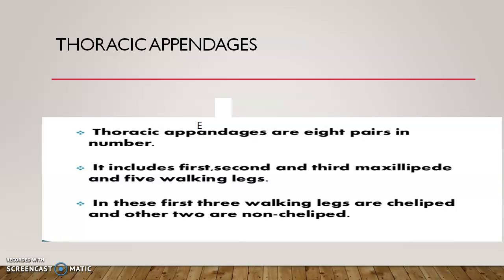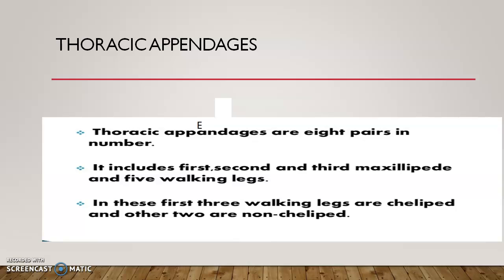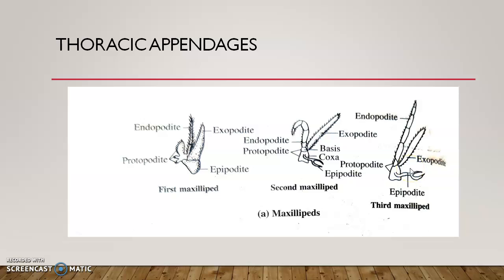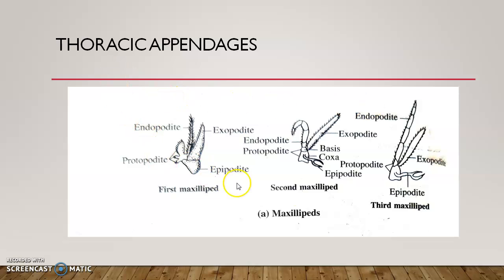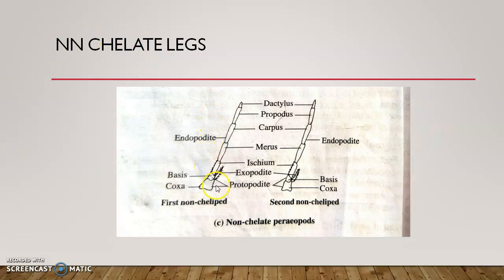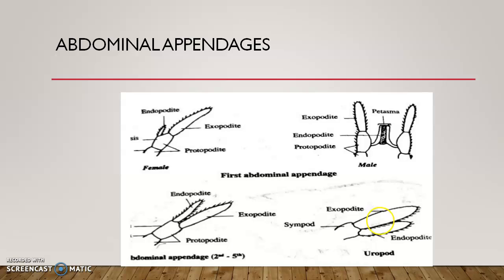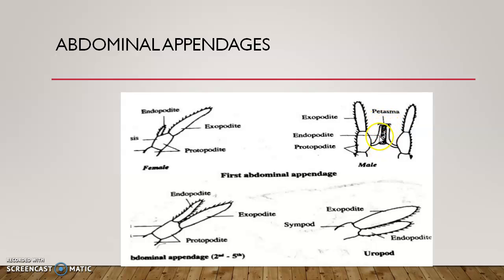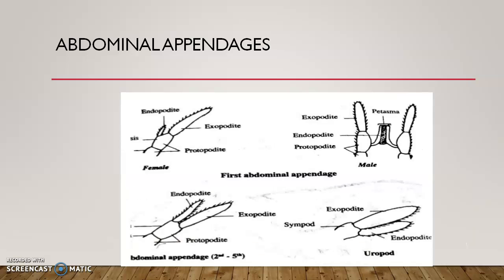Thoracic appendages and abdominal appendages of Penaeus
First  semester BSc Botany
Zoology Complementary Course-Animal Diversity and Wildlife Conservation